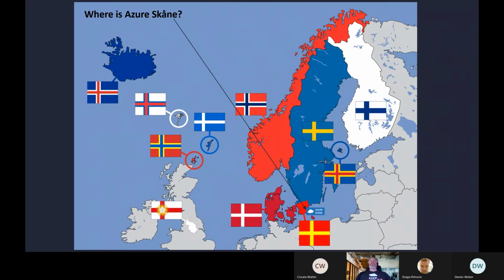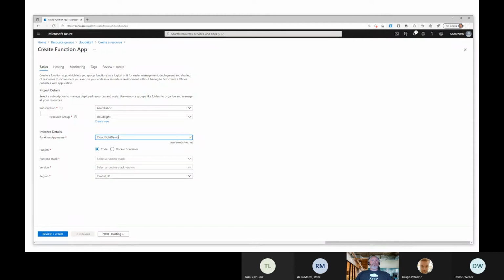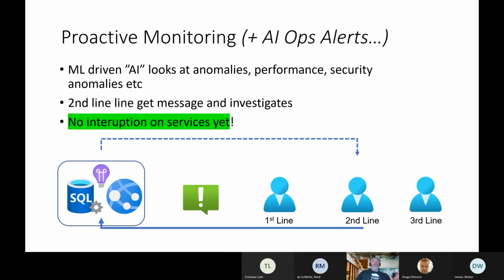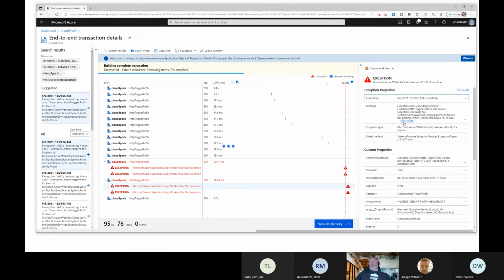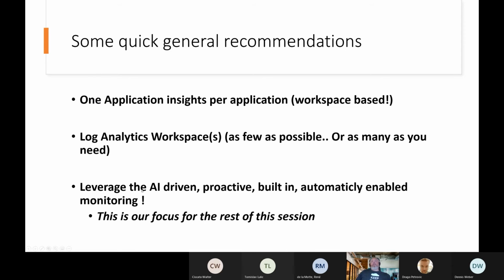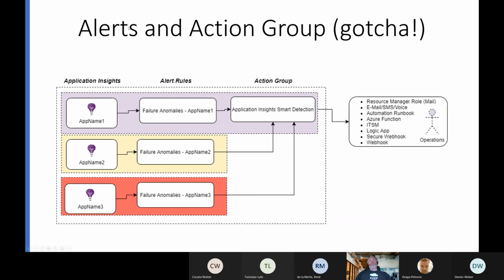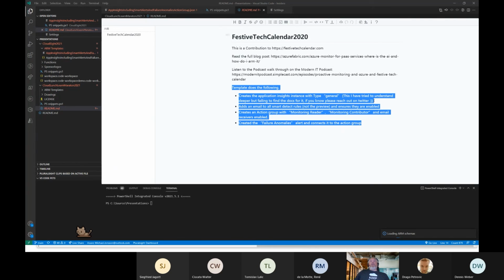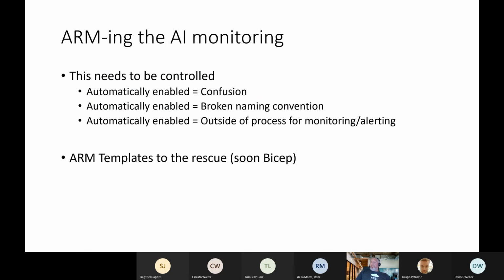CloudEight Session 10 Azure Monitor for PaaS services, where is the AI and how do I ARM it